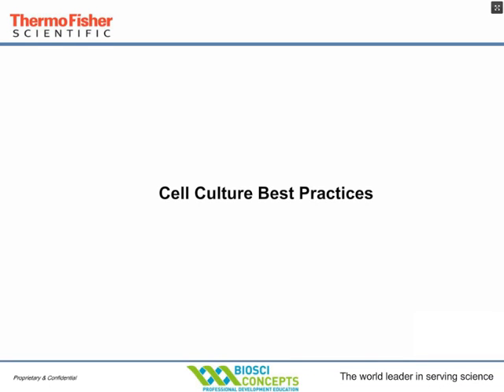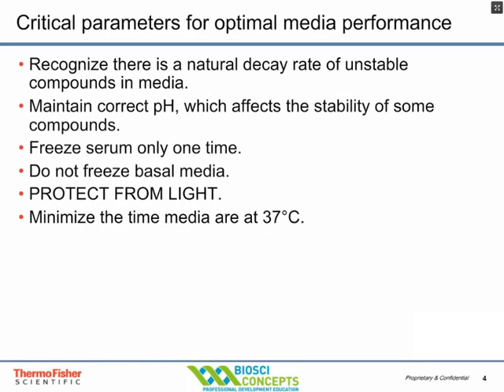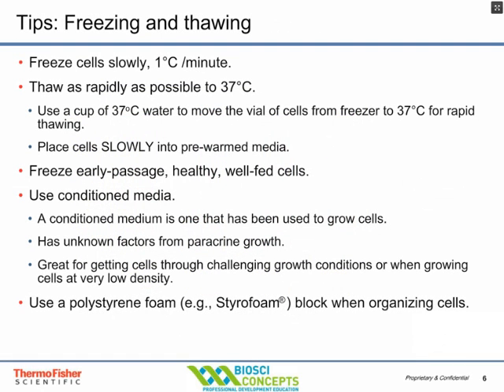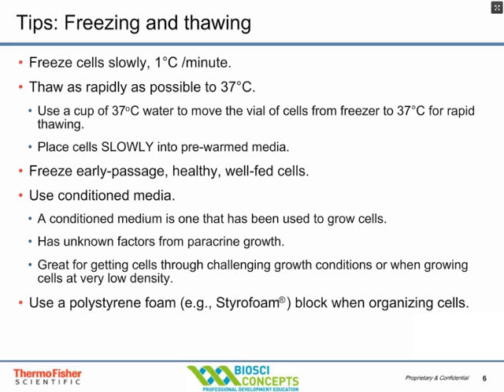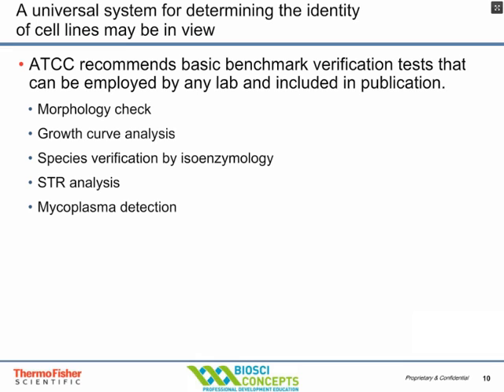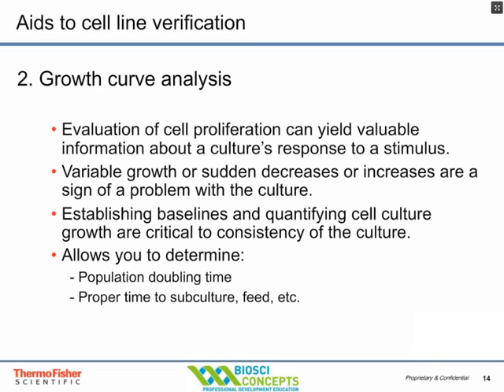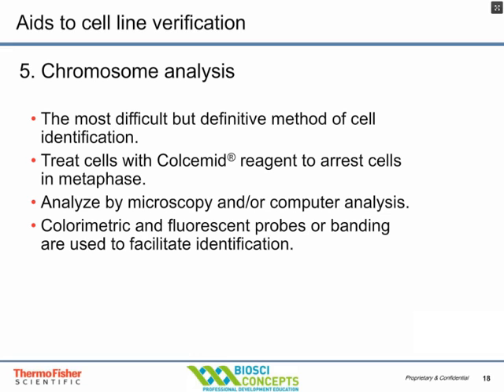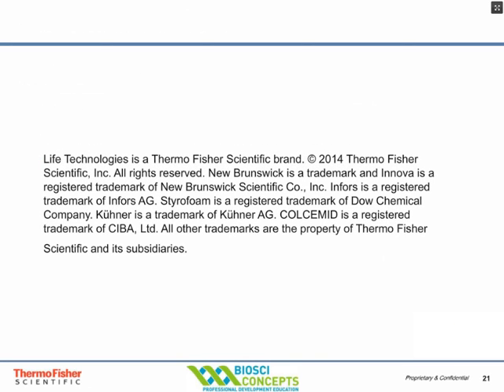Cell Culture Best Practices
By default, we select for cells with a growth advantage when we passage cells.   This, for example results in a bias against slower growing cells. And this results in a change in the cell population.  Standard practices should be in place that will limit variability within a cell line, provide appropriate documentation and cell line verification.  In this section we will learn how following cell culture best practices will improve your reproducibility and reliability when culturing cells.